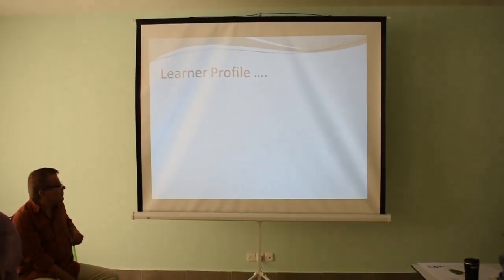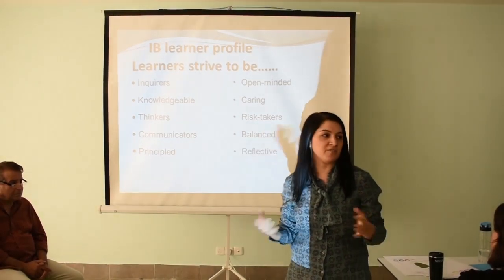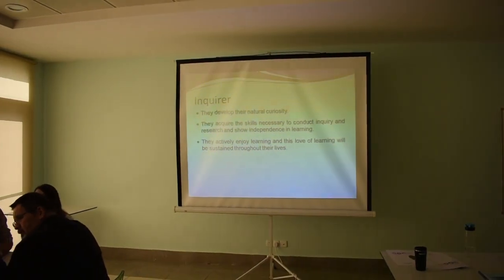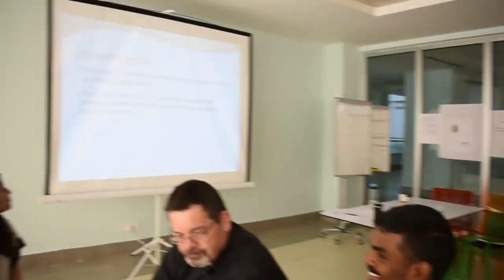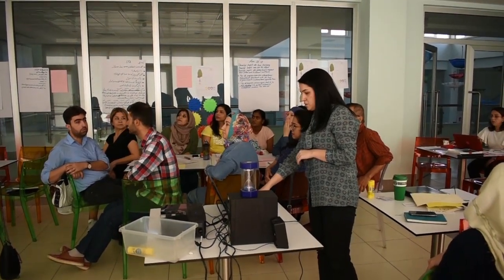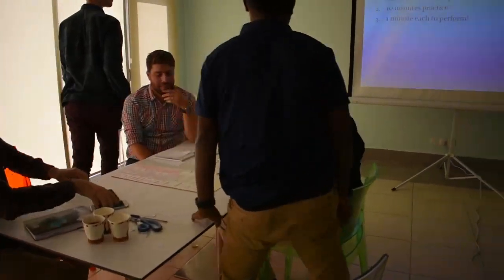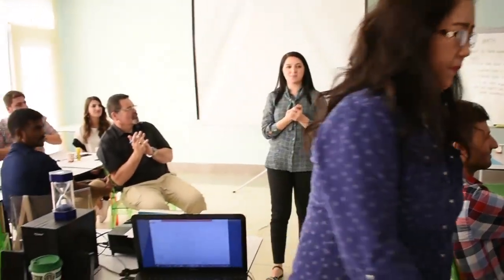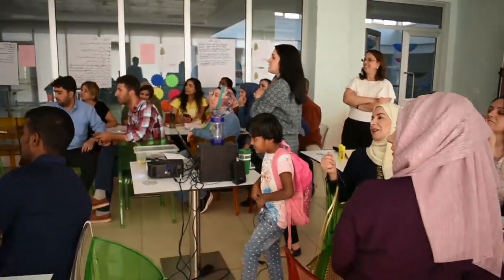Inji's Cluster Workshop: IB learner profile